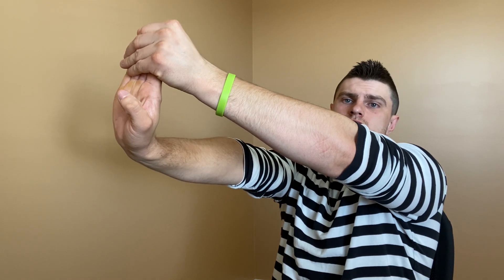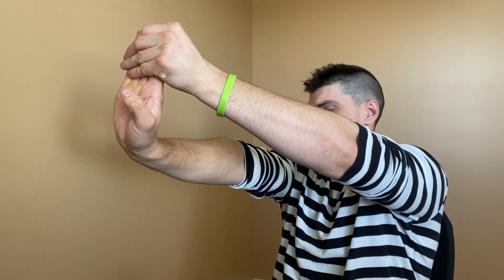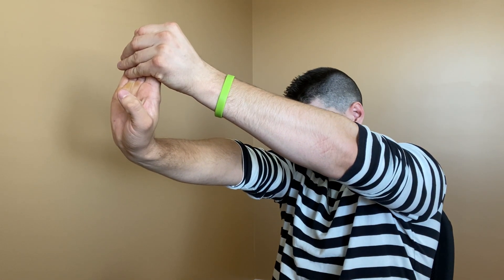how to get veiny arms and hands fast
how to get veiny arms and hands fast. Here in this video i talk about how to get veiny arms and hands fast.